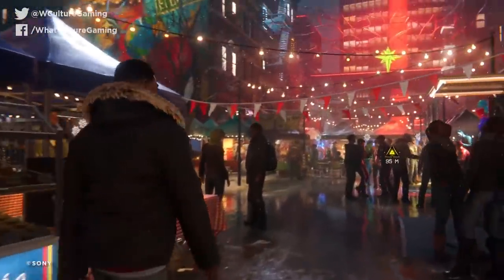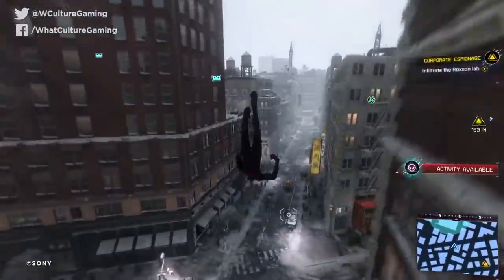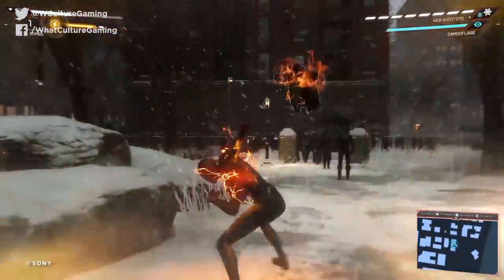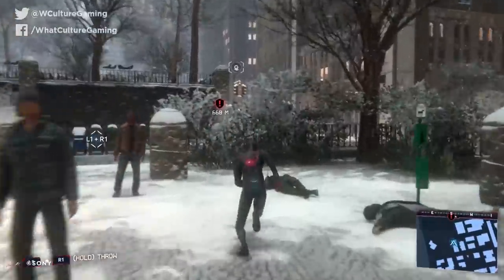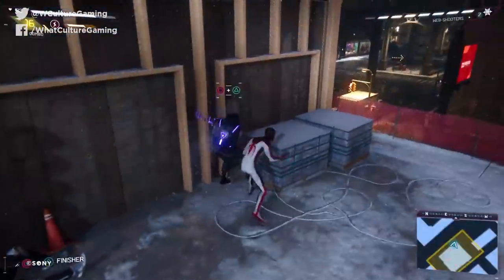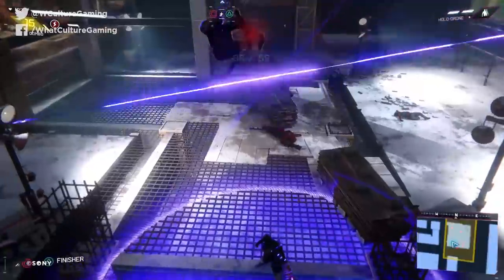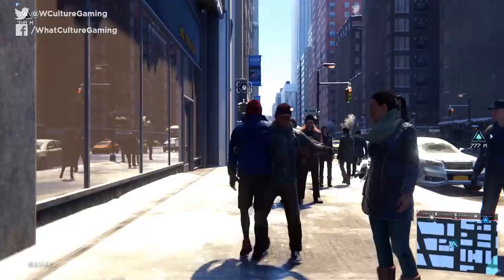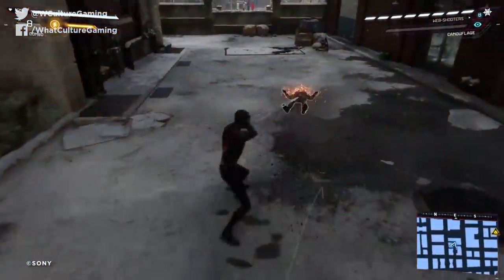Spider-Man: Miles Morales PS5 Review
Can Insomniac deliver again after just two years?